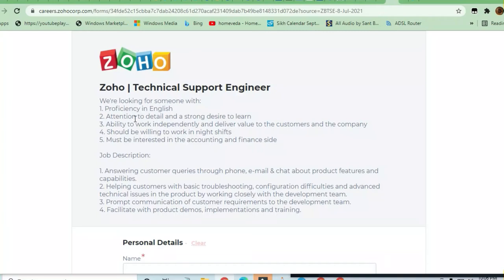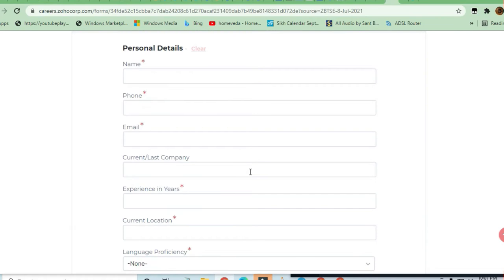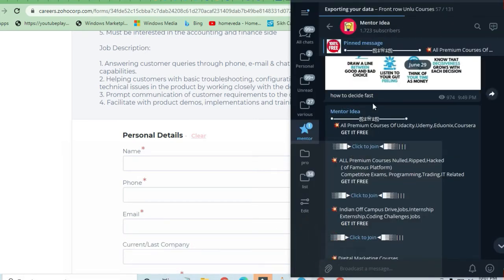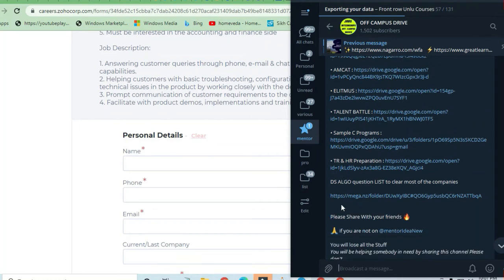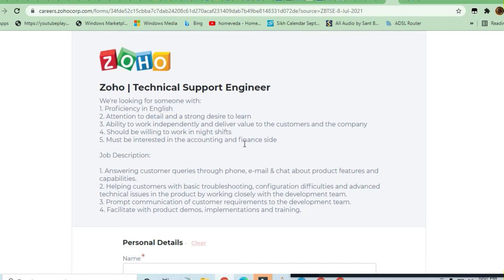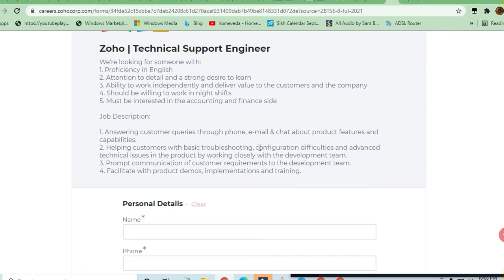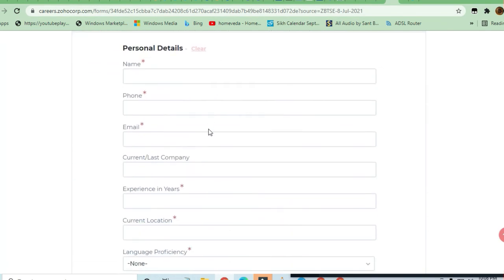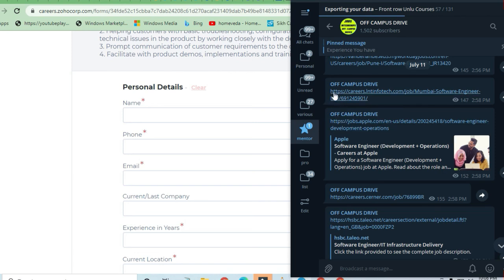ZOHO of campus drive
🎯Searches Related To This Videos:
c++ jobs,
2020 batch off campus drive,
2020 passout off campus drive,
2021 passouts off campus drive,